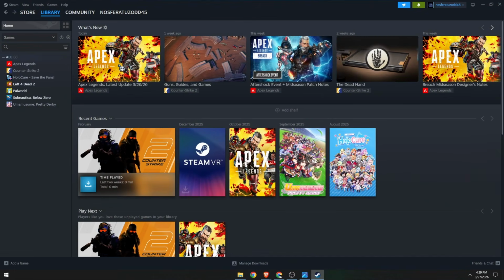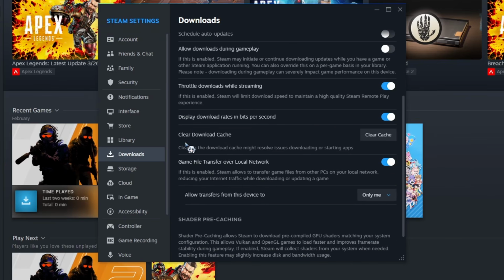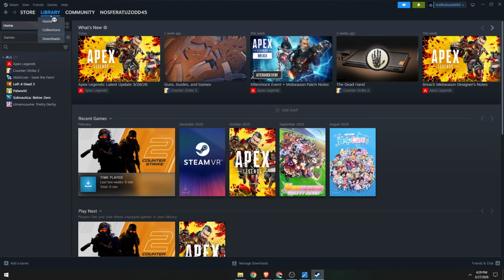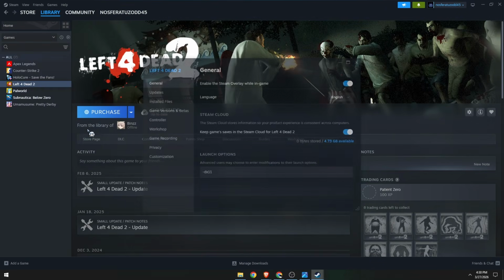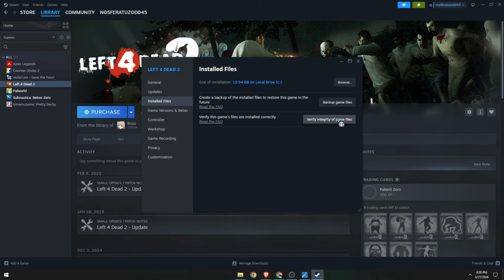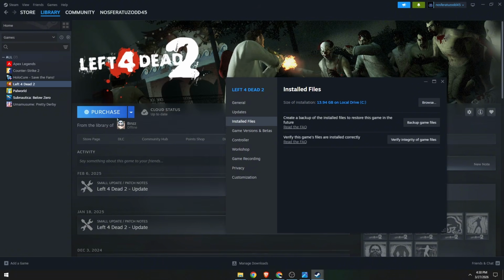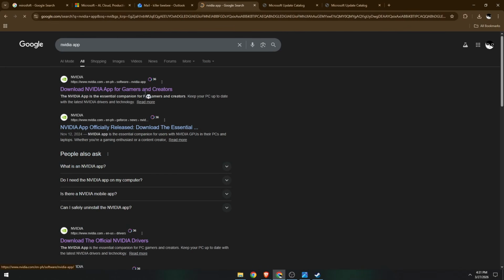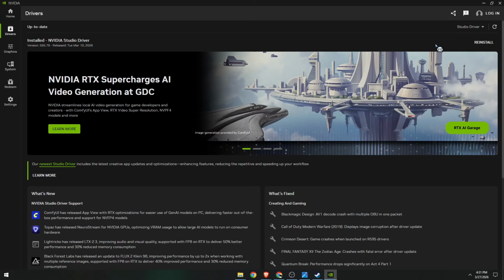How to Fix Resident Evil Requiem Crash “An Unhandled Exception Occurred” in 2026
How to Fix Resident Evil Requiem Unhandled Exception Error in 2026

If Resident Evil Requiem crashes with the error “An unhandled exception occurred,” it usually indicates a problem with the game’s interaction with your system. This type of crash is commonly related to graphics drivers, DirectX issues, corrupted game files, or system compatibility problems.

In this video, we explore why this crash happens and what users should know when troubleshooting it. Factors such as outdated GPU drivers, missing system components, unstable overclock settings, or conflicts with background applications can all lead to unhandled exceptions.

Understanding how modern games interact with your hardware and software environment can help you identify the root cause of crashes and improve stability. Keeping your system updated and properly configured plays a key role in preventing these issues.

Whether the crash happens on startup or during gameplay, this video provides helpful insights into fixing the “An unhandled exception occurred” error in Resident Evil Requiem and getting your game running smoothly again.